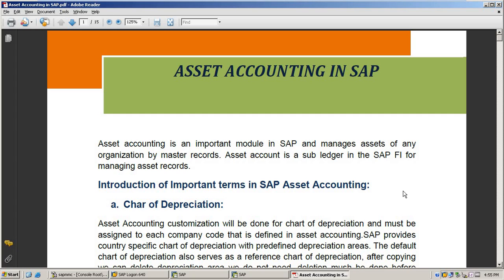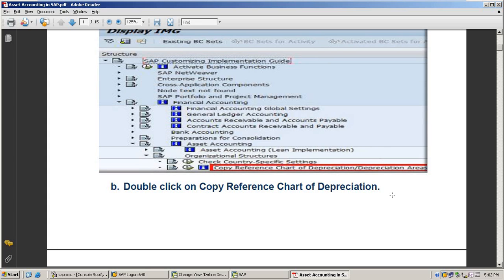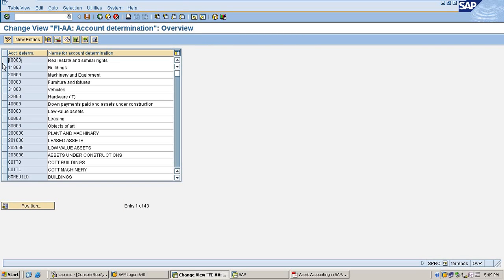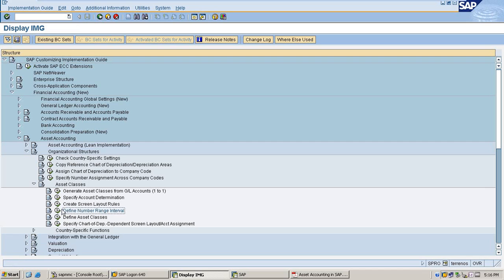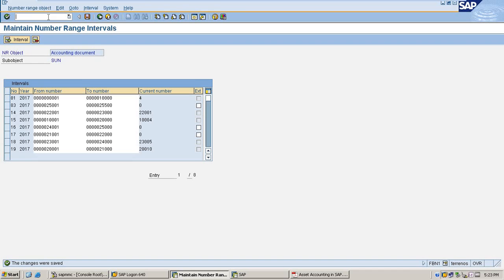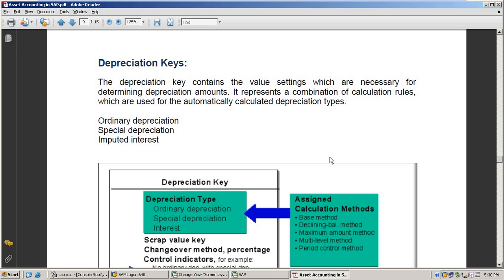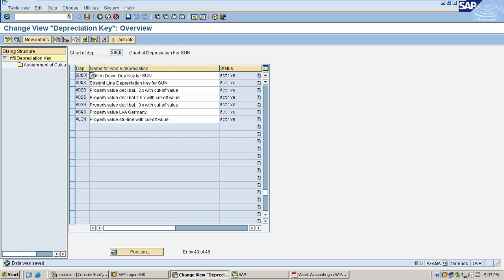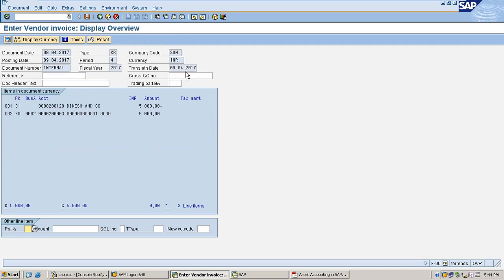SAP Asset Accounting Complete Configuration - Live Demo